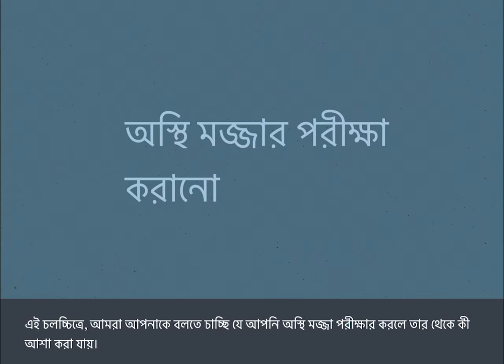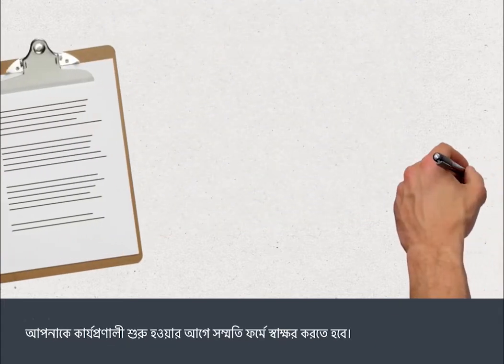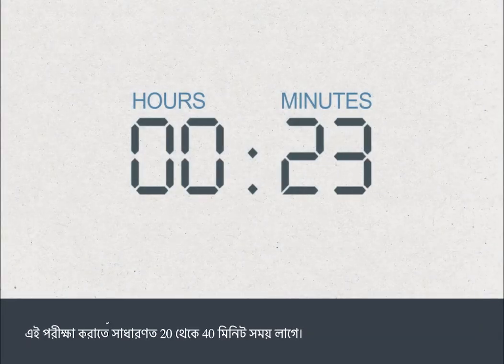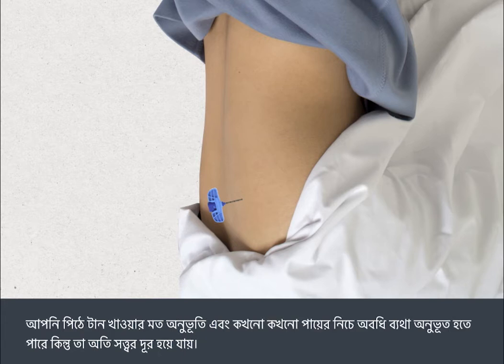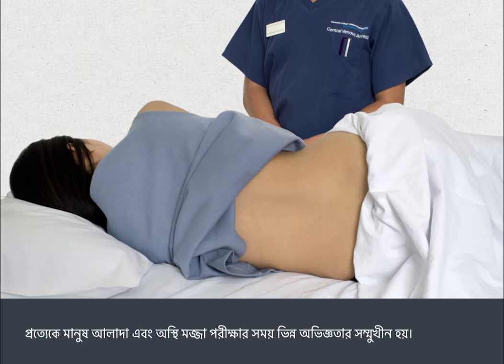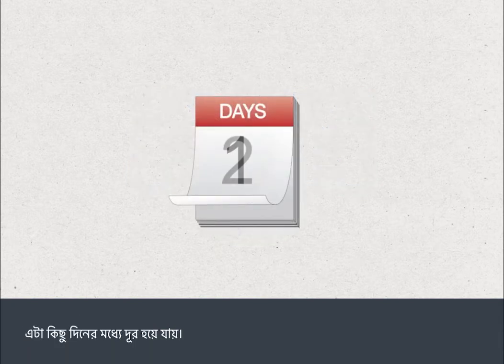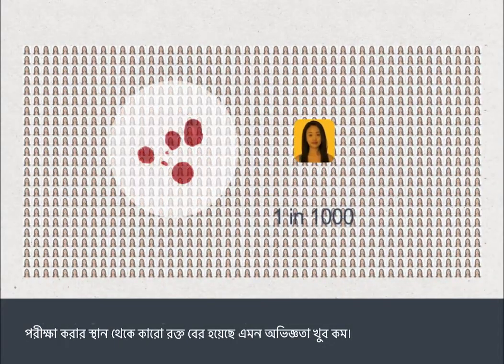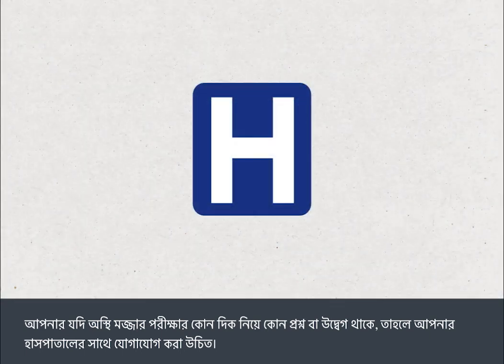Having a bone marrow test (Bengali) / অস্থি মজ্জার পরীক্ষা করানো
In this film, we are going to tell you what to expect when you have a bone marrow test.
এই চলচ্চিত্রে, আমরা আপনাকে বলতে চাচ্ছি যে আপনি অস্থি মজ্জা পরীক্ষার করলে তার থেকে কী আশা করা যায়।